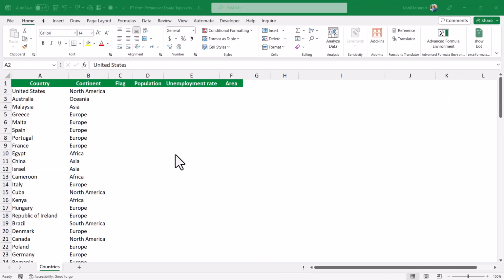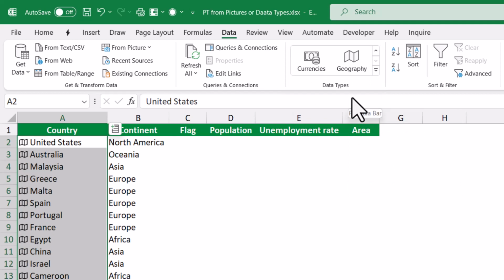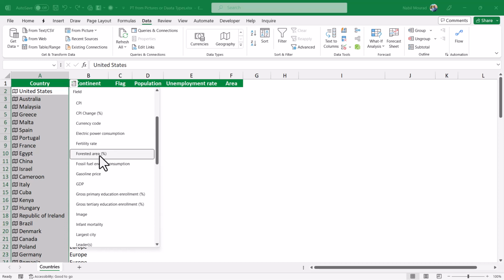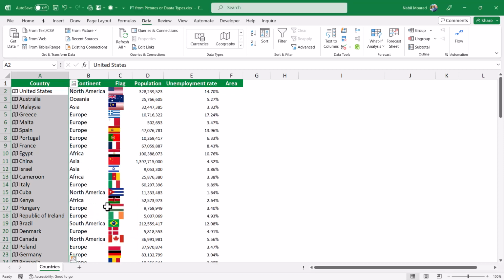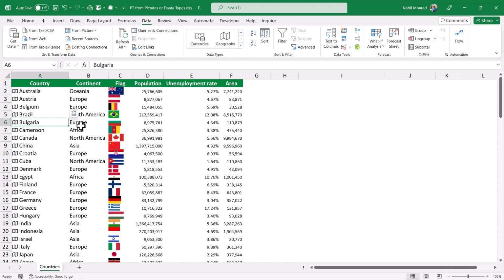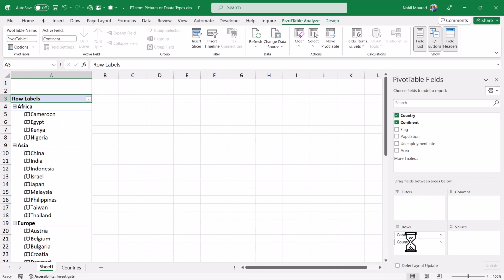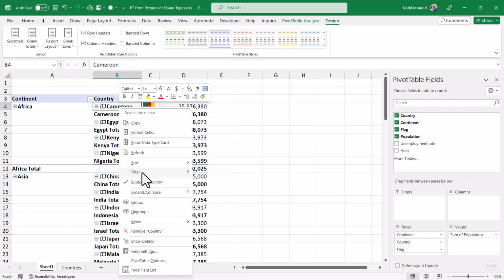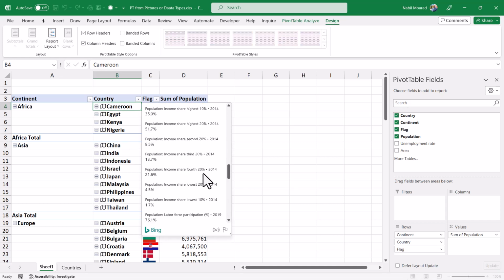Pivot tables From Data Types and Pictures - New in Excel